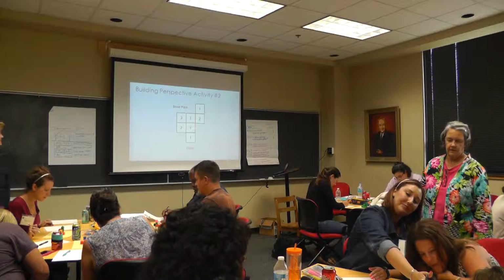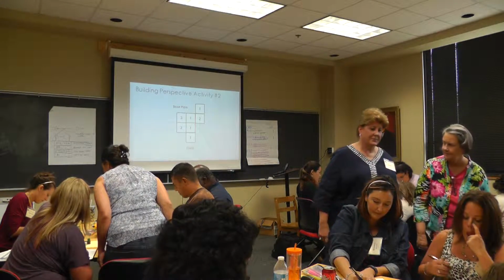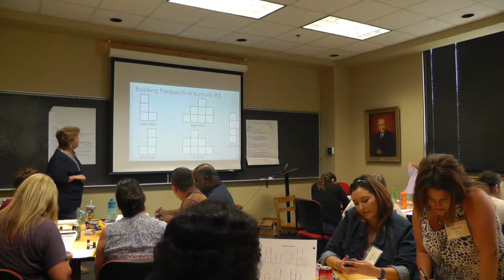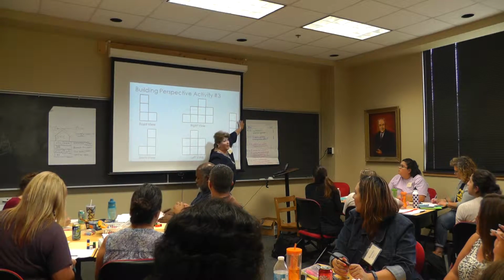00001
July 15